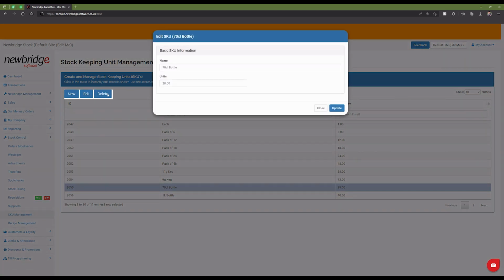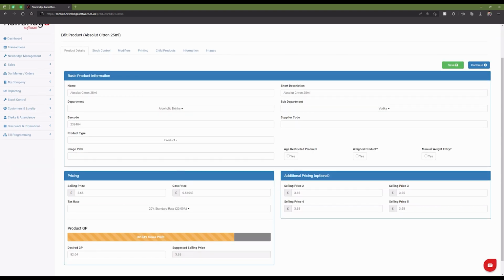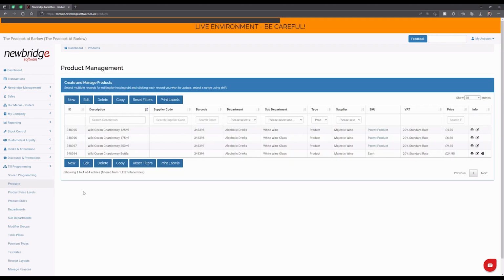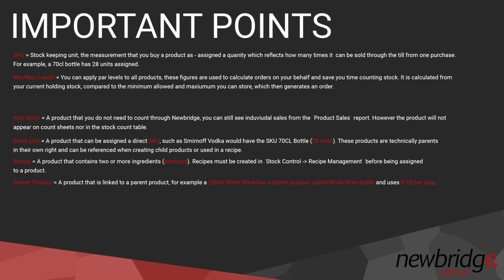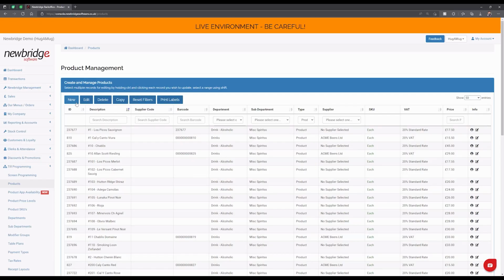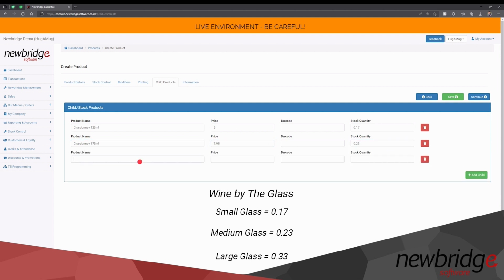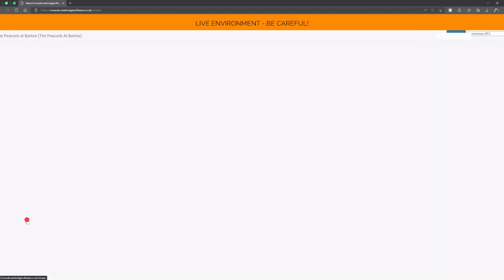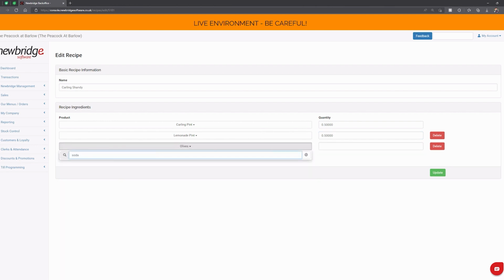Stock Training | Part 1 | Module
In this video you will learn how to get your products set up and ready for stock.

We cover SKU's, parents & children as well as recipes.